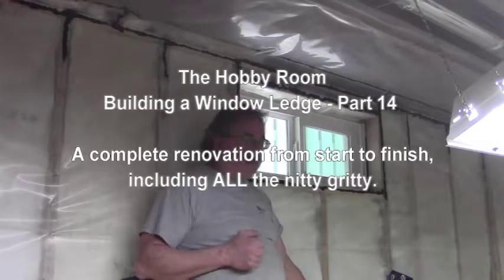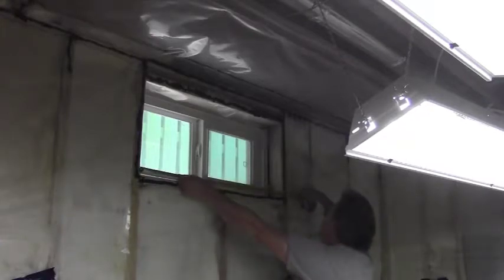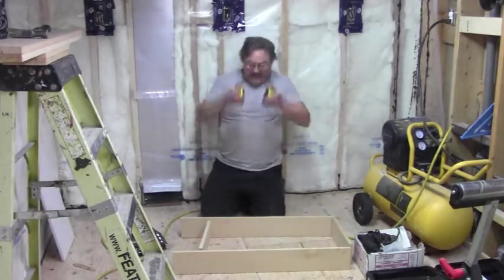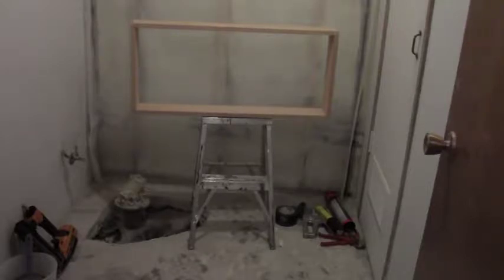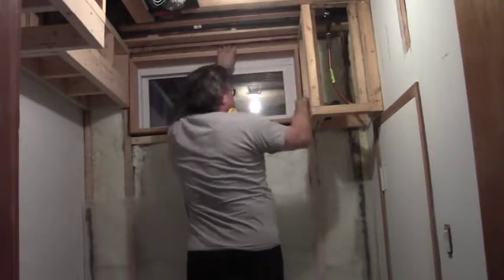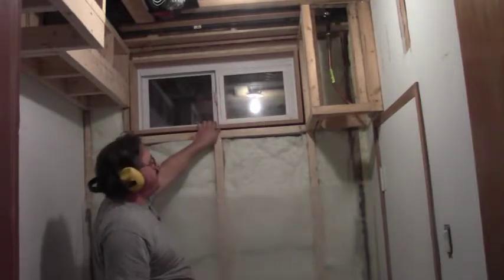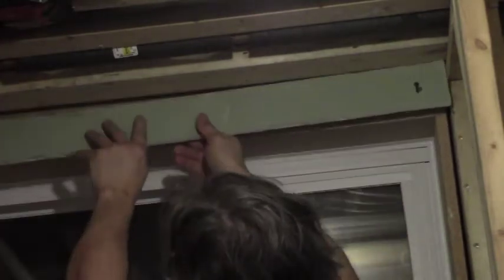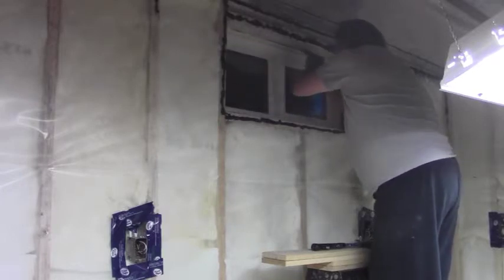Build and install a Window ledge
As we get ready for the drywall, there are a few more things that need to be constructed before we can actually finish the room. In this video, I show the construction of window ledges.

For my winter project I'm currently renovating a storage room in the basement and turning it into a hobby room. The series shows ALL of the nitty gritty details of everything I had to do to accomplish my dream hobby work area.